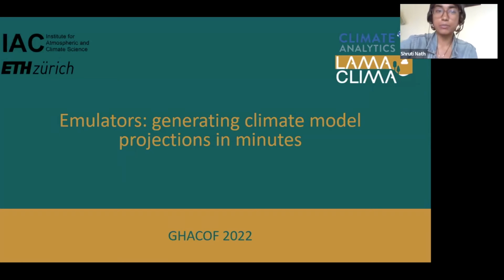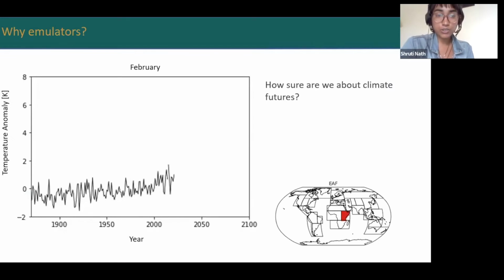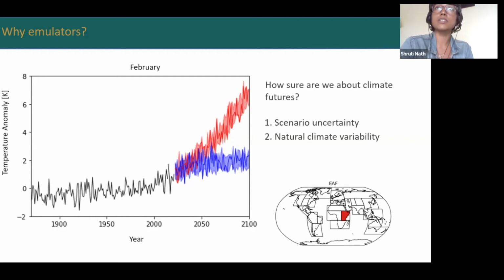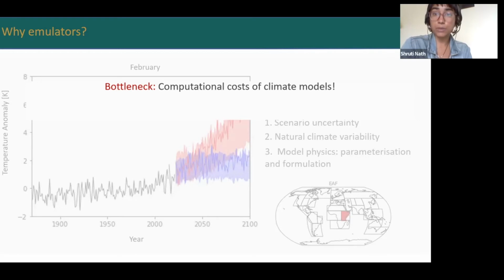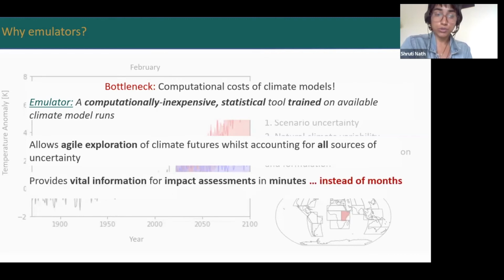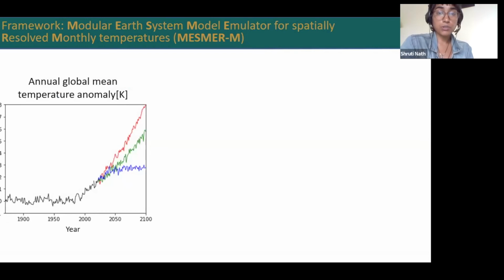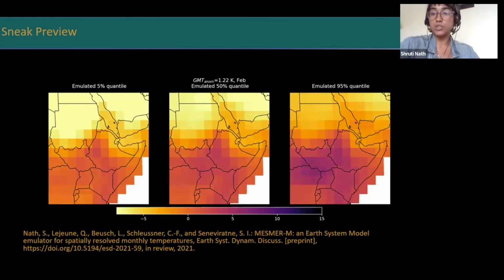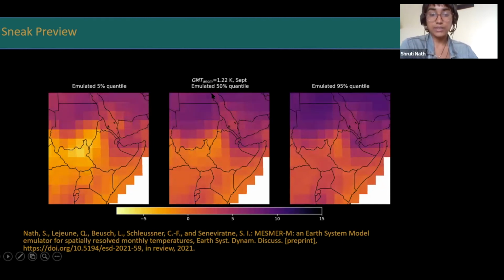Climate Model Emulators by Shruti Nath, Climate Analytics